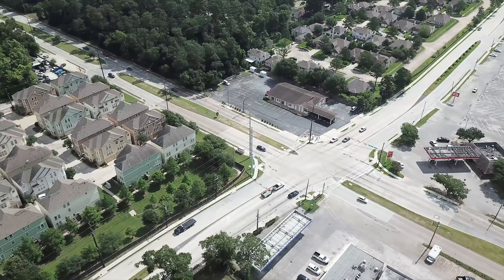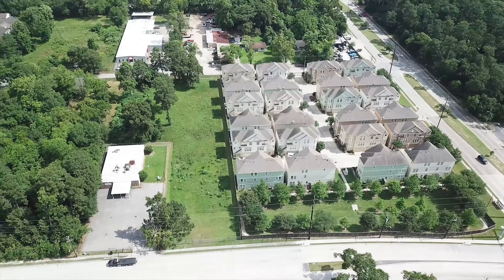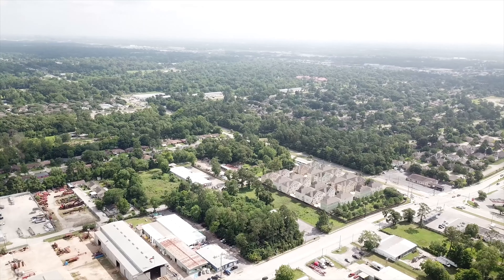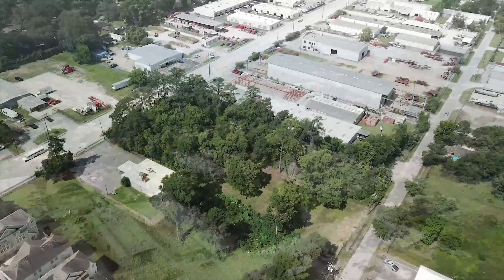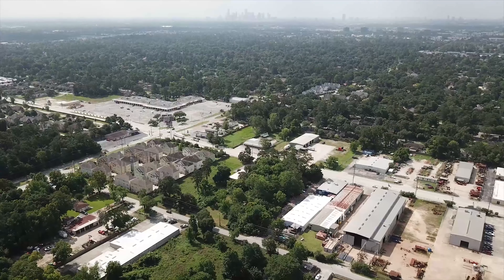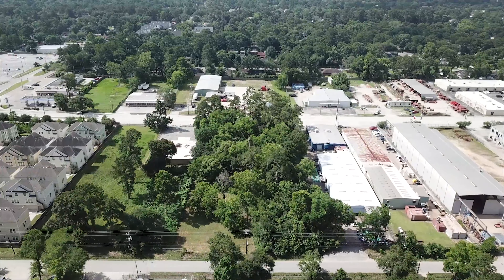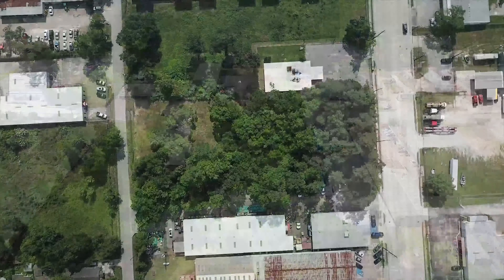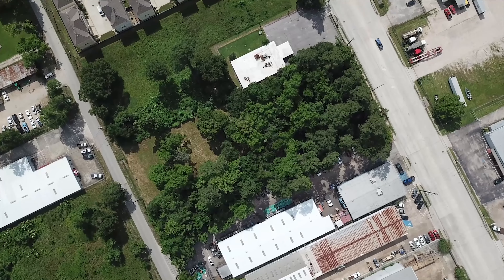3301 Pinemont Dr, Houston, TX 77018 With Voice Over